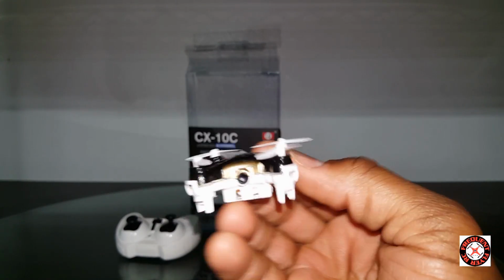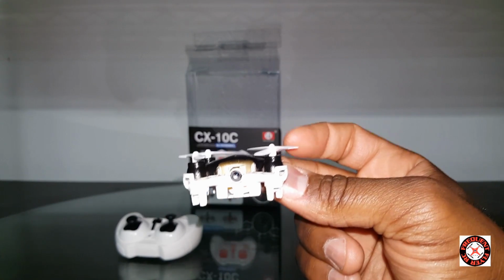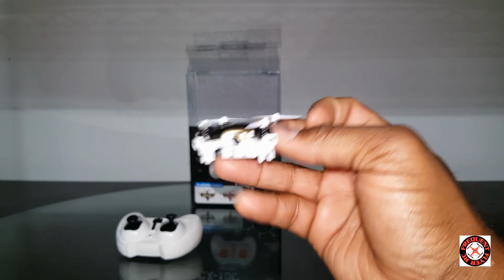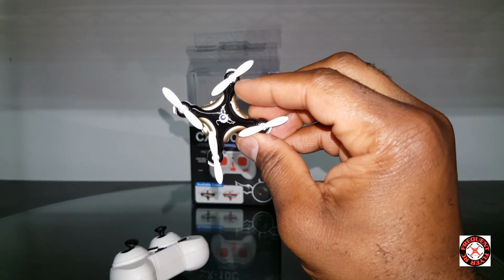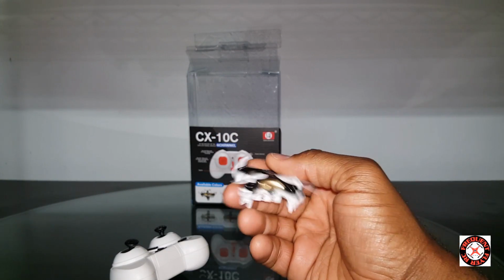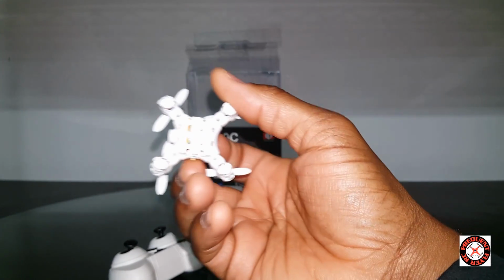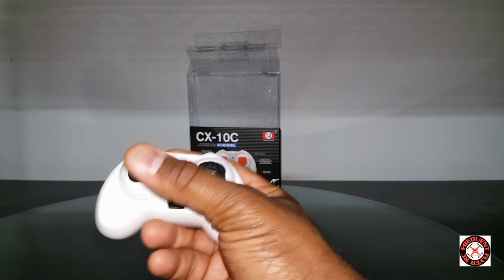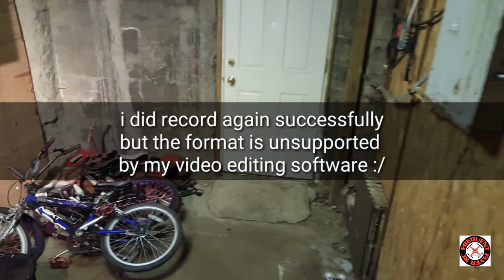Cheerson - CX-10C The Worlds Smallest Camera Quad